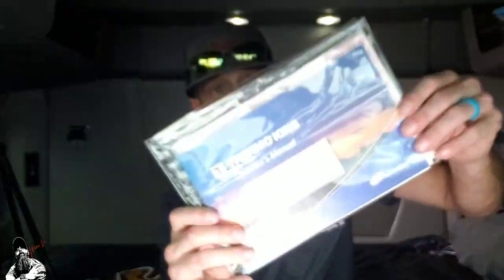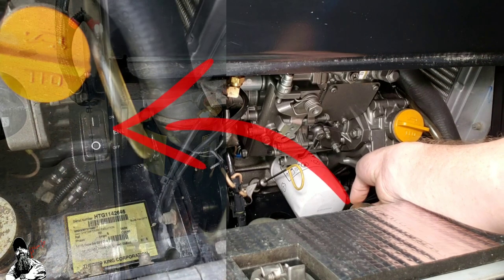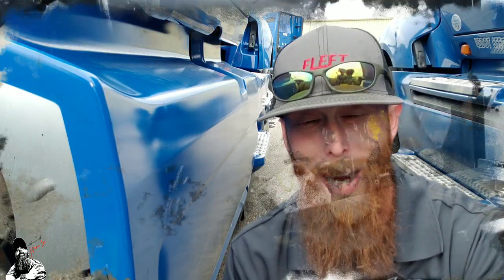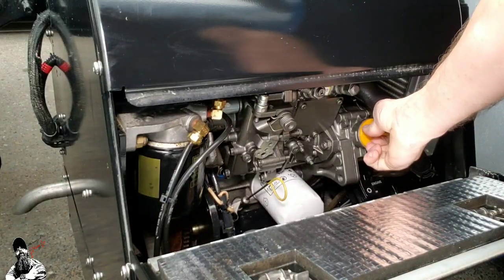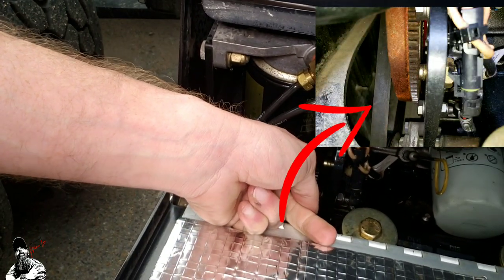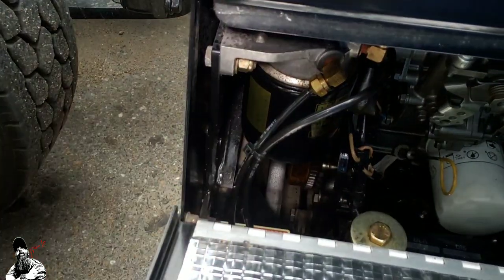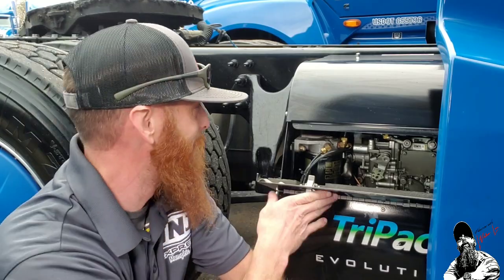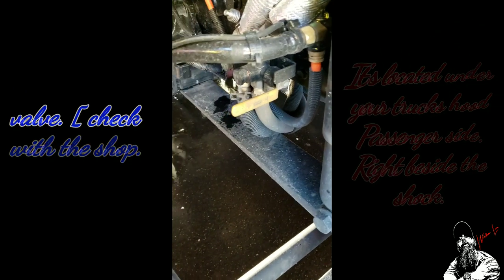How to Operate & Perform Daily Inspection of the Thermo King Tripac Evolution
This video is on a step by step Operation & Inspection of the Thermo King's TriPac Evolution. The Equipment all used in this video is 2018 Thermo King TriPac Evolution & 2018 International LT. I made this video to help out my fellow drivers. The link is right below for the Operations Manual. Hope you enjoy.

I hope you enjoyed. If you would like to reach me. You can do so many different ways. Search for me on Facebook & Instagram.

JNJ EXPRESS - Memphis,Tennessee